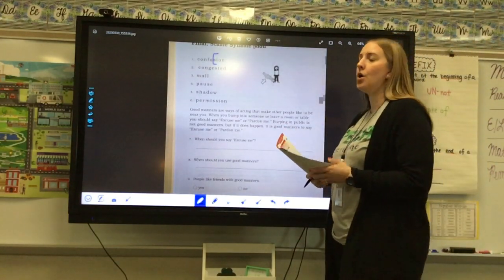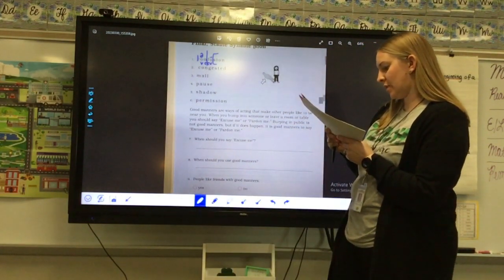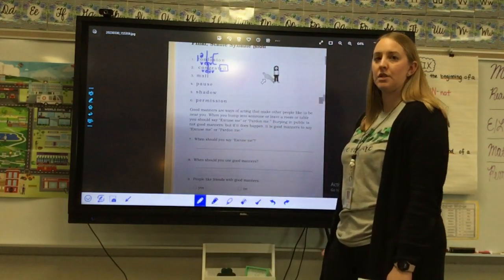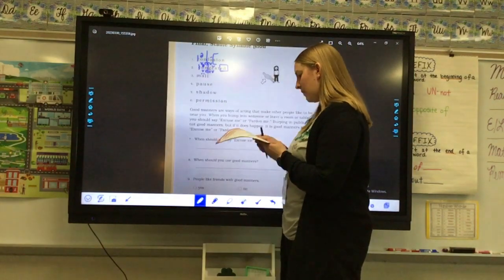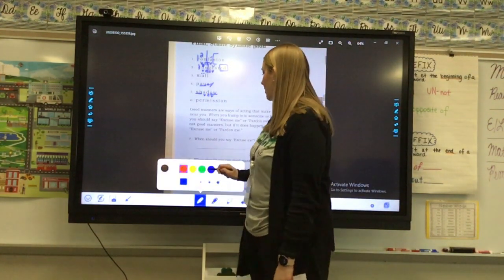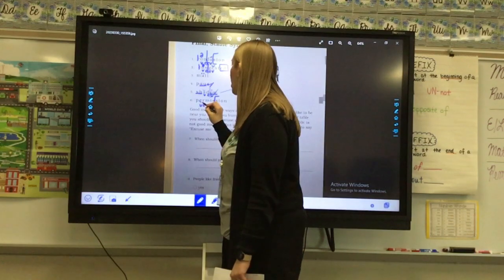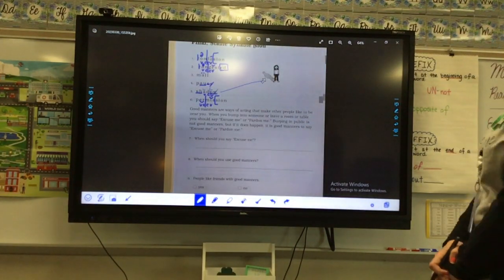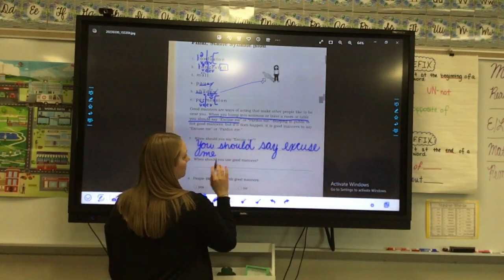Saxon 101 -sion pg